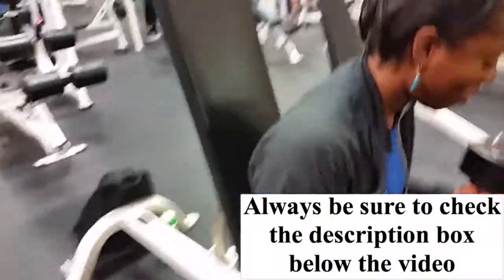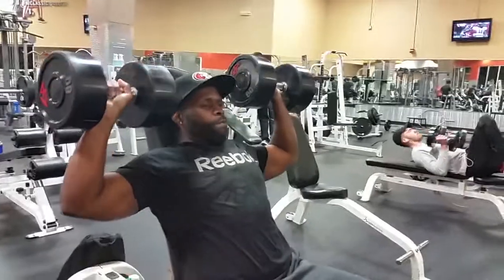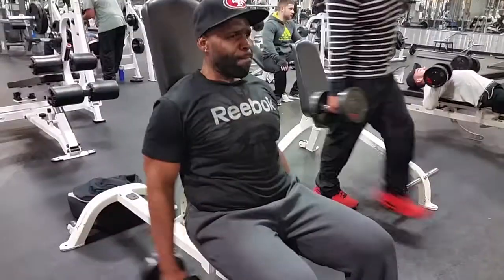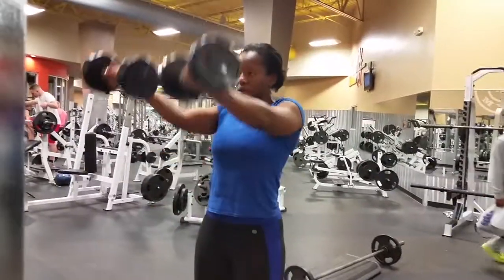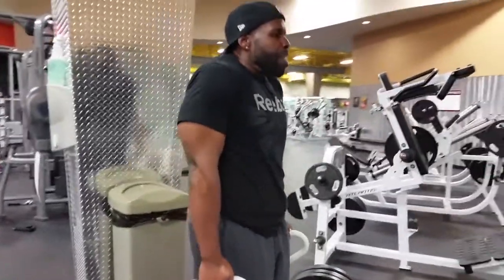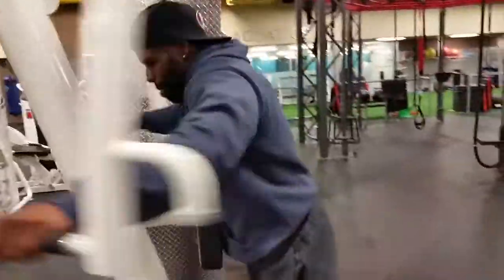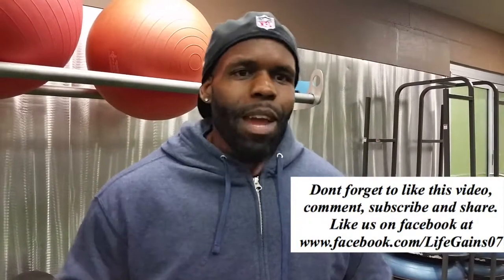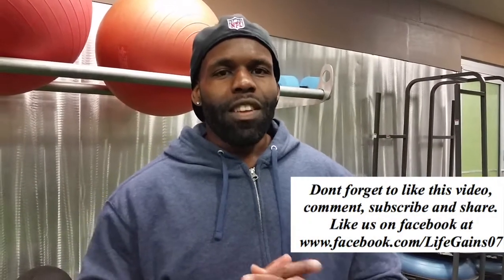Building Shoulders with your spouse! Life Gains Fitness Burlington and Greensboro NC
Tired of being throttled by your Internet company?

Amazon Fire Tv Stick with Voice remote $39

All-New Echo Dot (2nd Generation) - Black

Droid box with Kodi $80

Fit Blaze Watch

Trojan Enz Condom

Amazon Echo

Quest Protein Bars $24 for 12 pack

Starry Station - Touchscreen WiFi Router

ADDONS are 3rd party ADDONS and are NOT created or endorsed by KODI!

Dont be a crab in a bucket. Let go of people holding you back in life

Facebook Fan Page Link-Can order fully loaded Fire Tv sticks and Life Gains T-Shirts

How to add Free Cable, Free movies and Free Sports to your streaming devices